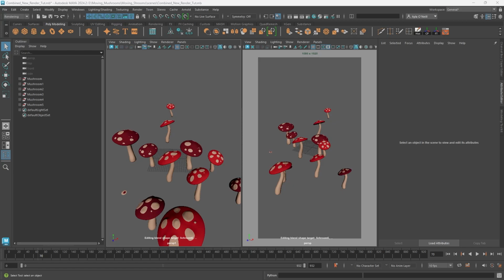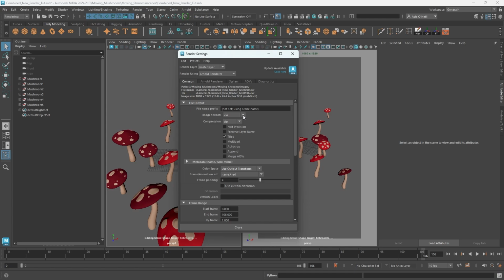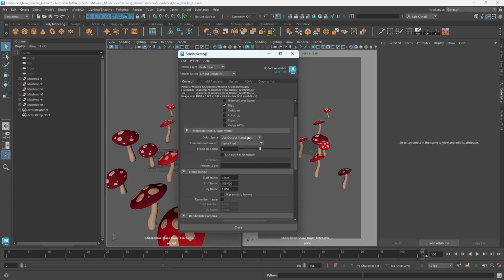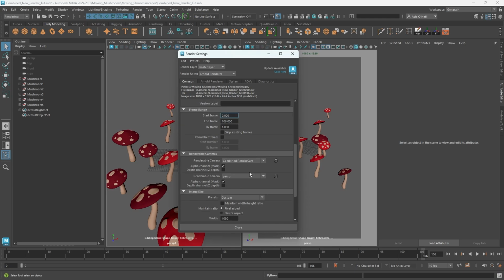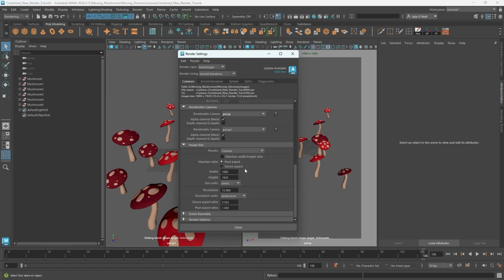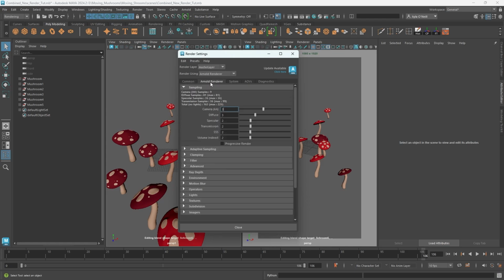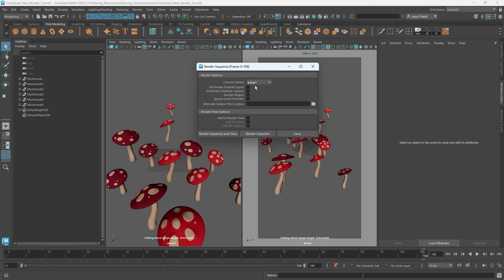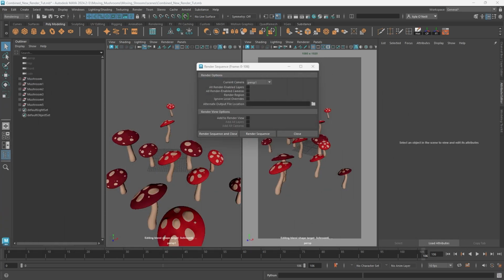How to Render an Image Sequence in Maya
Learn the basics of rendering an image sequence in Maya! This quick tutorial provides a high-level overview of the process, guiding you through the essentials of setting up your scene for output. Perfect for those ready to take their Maya projects to the next level.